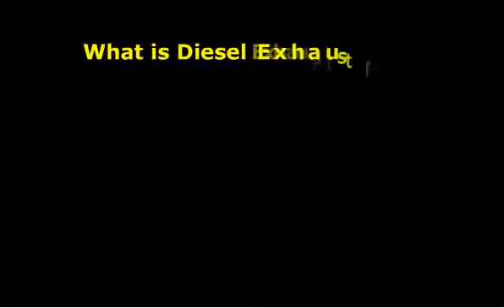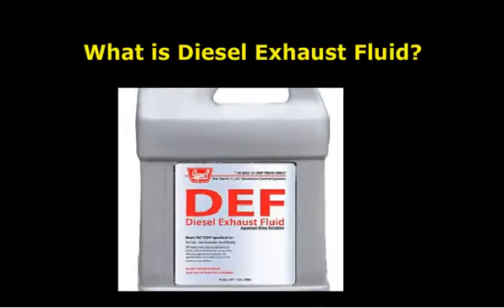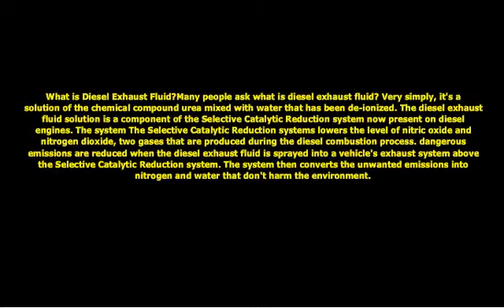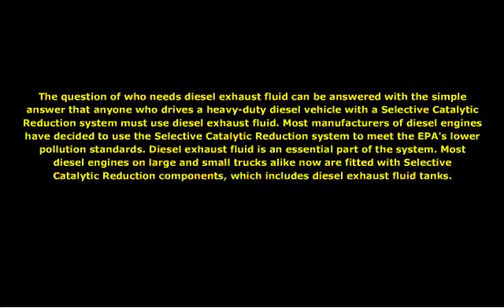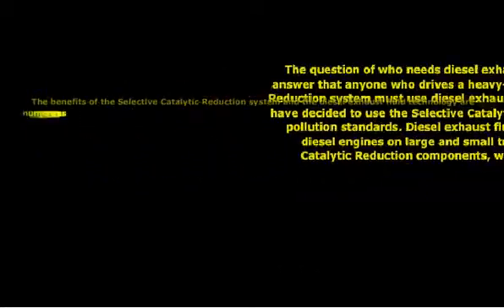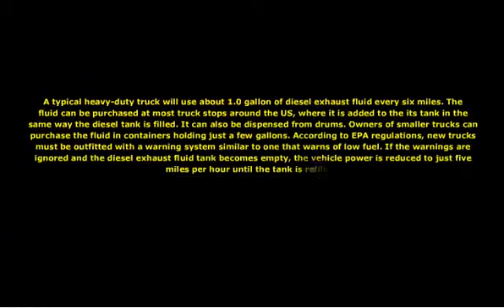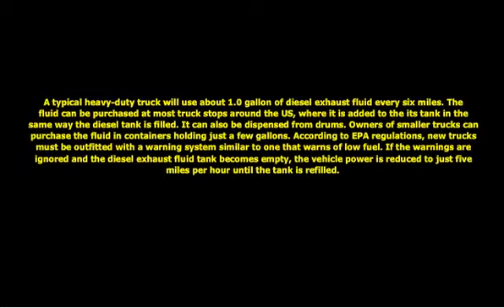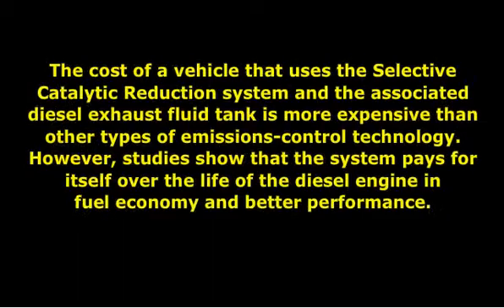Diesel Exhaust Fluid | What is diesel exhaust fluid?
The Environmental Protection Agency's new emissions regulations have placed very strict regulations on the kinds and amounts of pollutants diesel engines can discharge. Heavy and light truck owners are affected by the regulations that impact the amount of sulfur and other pollutants that go into the air. Diesel engine manufacturers have developed a way to meet the emission regulations through Diesel Exhaust Fluid technology. This method of controlling diesel emissions has shown great promise in its fuel economy improvements. Another benefit of the diesel exhaust fluid technology is an engine that runs much more effectively and reliably. The technology is also becoming available for diesel pickup trucks and SUVs, although it isn't yet present in diesel automobile engines.

What is Diesel Exhaust Fluid?

Many people ask what is diesel exhaust fluid? Very simply, it's a solution of the chemical compound urea mixed with water that has been de-ionized. The diesel exhaust fluid solution is a component of the Selective Catalytic Reduction system now present on diesel engines. The system The Selective Catalytic Reduction systems lowers the level of nitric oxide and nitrogen dioxide, two gases that are produced during the diesel combustion process. dangerous emissions are reduced when the diesel exhaust fluid is sprayed into a vehicle's exhaust system above the Selective Catalytic Reduction system. The system then converts the unwanted emissions into nitrogen and water that don't harm the environment.

The question of who needs diesel exhaust fluid can be answered with the simple answer that anyone who drives a heavy-duty diesel vehicle with a Selective Catalytic Reduction system must use diesel exhaust fluid. Most manufacturers of diesel engines have decided to use the Selective Catalytic Reduction system to meet the EPA's lower pollution standards. Diesel exhaust fluid is an essential part of the system. Most diesel engines on large and small trucks alike now are fitted with Selective Catalytic Reduction components, which includes diesel exhaust fluid tanks.

The benefits of the Selective Catalytic Reduction system and the diesel exhaust fluid technology are numerous. The primary advantage is the system's conversion of dangerous and polluting emissions into simple nitrogen and water. Other noticeable advantages are the good mileage trucks get per gallon of diesel fuel without any compromises made to their performance. The combustion process in the diesel engine performs more effectively thanks to the Selective Catalytic Reduction System, which means that the engine experiences less wear. The Selective Catalytic Reduction System and its diesel exhaust fluid component are known for being reliable, that is, doing the job they were designed to do.

A typical heavy-duty truck will use about 1.0 gallon of diesel exhaust fluid every six miles. The fluid can be purchased at most truck stops around the US, where it is added to the its tank in the same way the diesel tank is filled. It can also be dispensed from drums. Owners of smaller trucks can purchase the fluid in containers holding just a few gallons. According to EPA regulations, new trucks must be outfitted with a warning system similar to one that warns of low fuel. If the warnings are ignored and the diesel exhaust fluid tank becomes empty, the vehicle power is reduced to just five miles per hour until the tank is refilled.

The cost of a vehicle that uses the Selective Catalytic Reduction system and the associated diesel exhaust fluid tank is more expensive than other types of emissions-control technology. However, studies show that the system pays for itself over the life of the diesel engine in fuel economy and better performance.

diesel exhaust fluid, what is, how does it work, apache oil company, environmental protection agency, emissions, regulations, technology, selective catalytic reduction, who needs, lower pollution standards, petrodiesel, diesel feul, exhaust, gases, oxygenates, R&D efforts